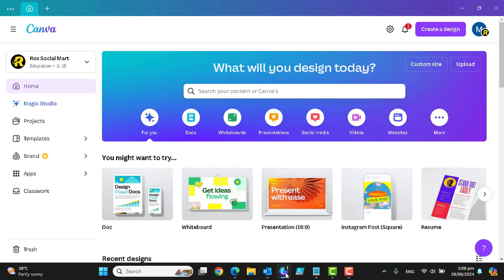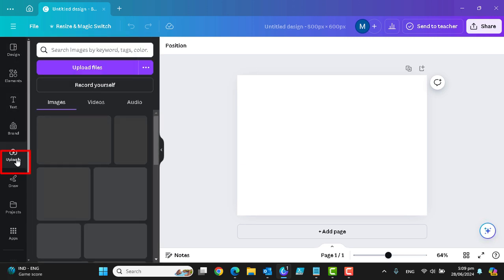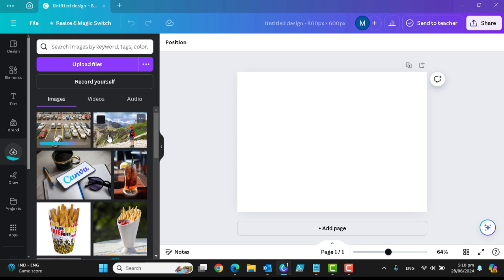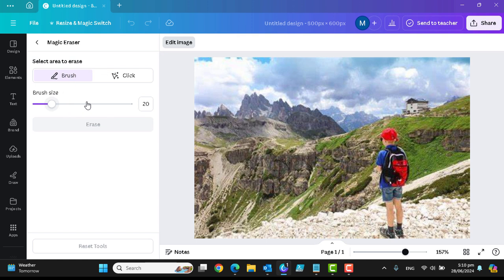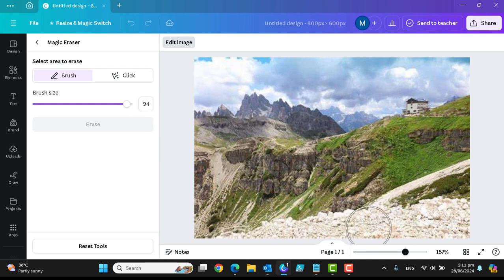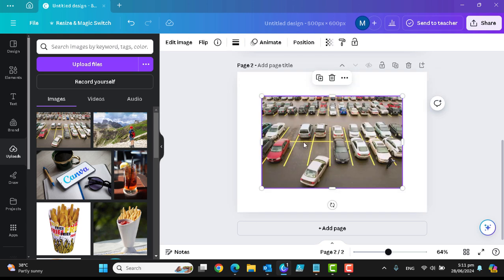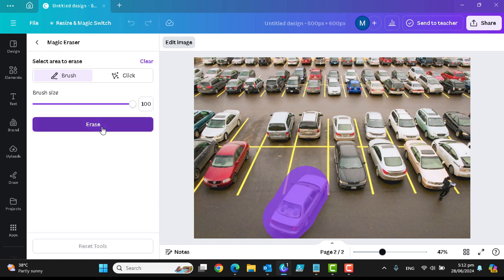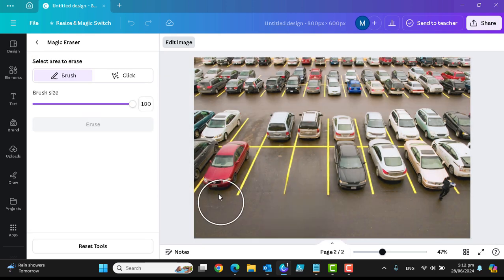How to remove person from photo in canva | Easy way to remove object from photo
Easy way to emove a person from photo in canva | Easily remove object from a photo
Canva tutorial to remove person from photo | easy way to remove objects from a photo

Description
Learn how to easily remove a person from a photo using Canva in this step-by-step tutorial. Perfect for beginners, this video guides you through the process of using Canva's tools to edit your images seamlessly. Enhance your photo editing skills and create professional-looking results with ease